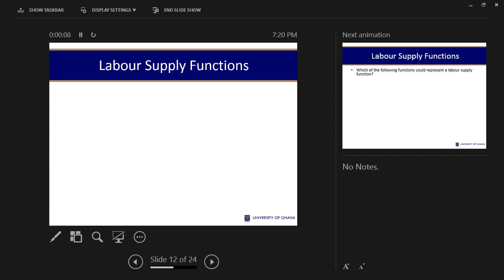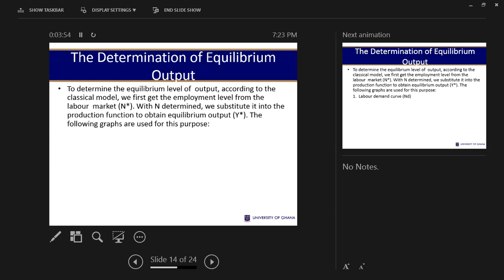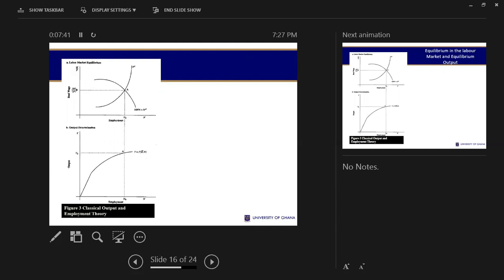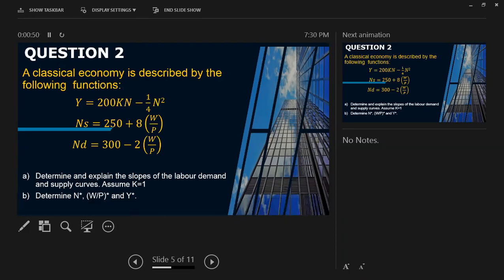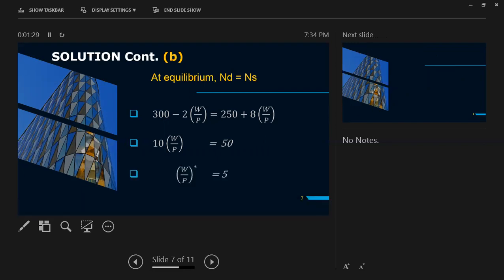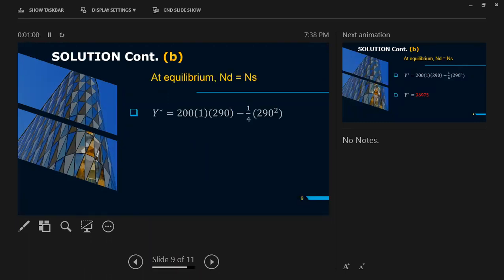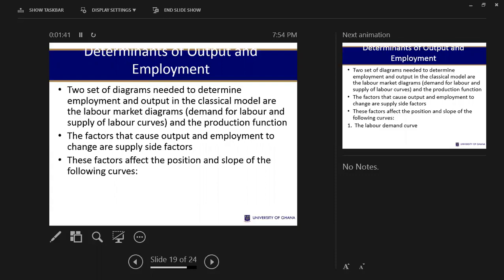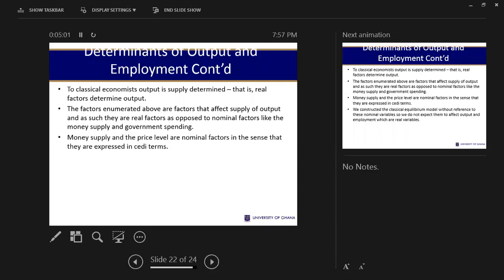macro 4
Labour supply function